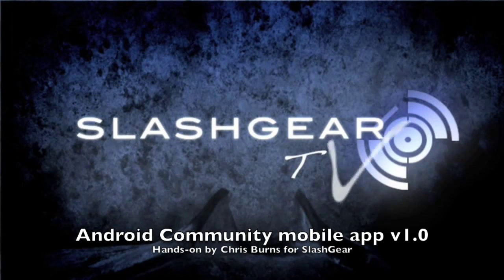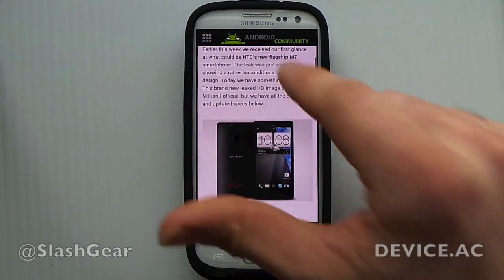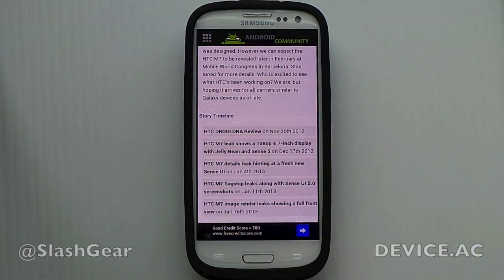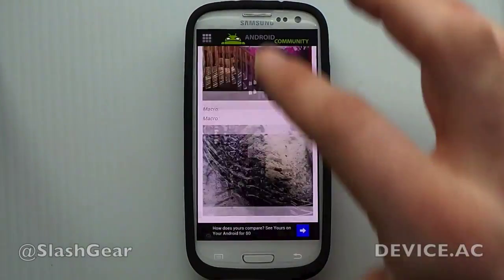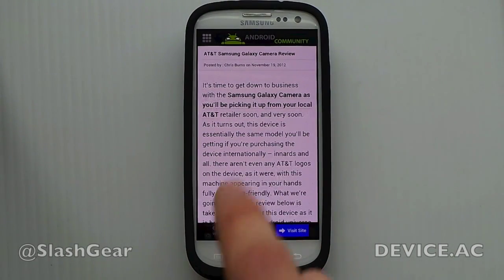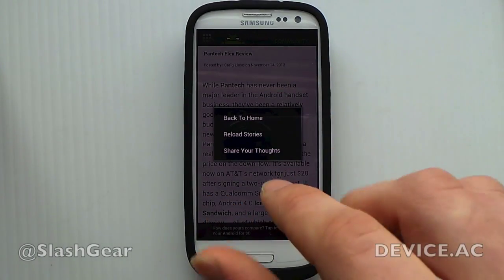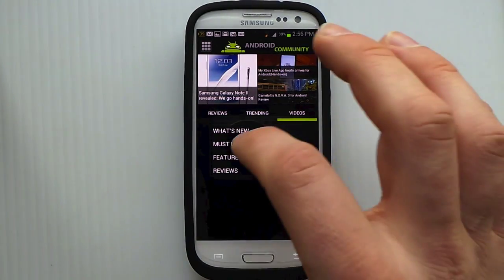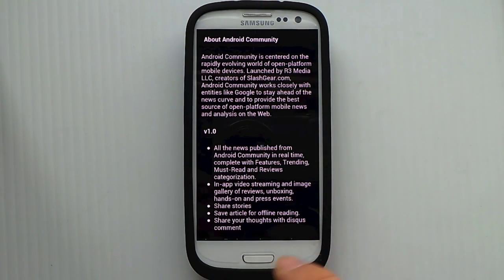Official Android Community app hands-on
Official Android Community app hands-on by Chris Burns for SlashGear